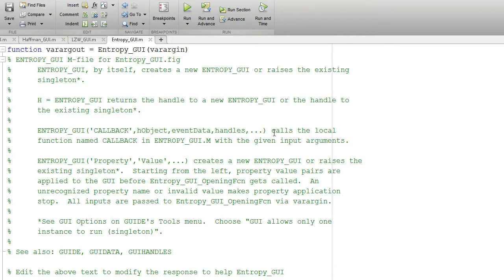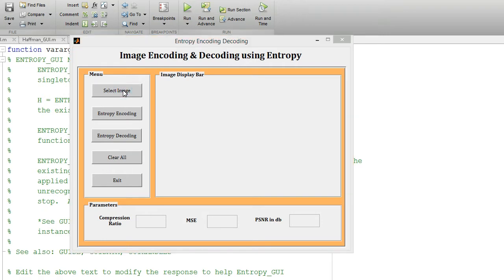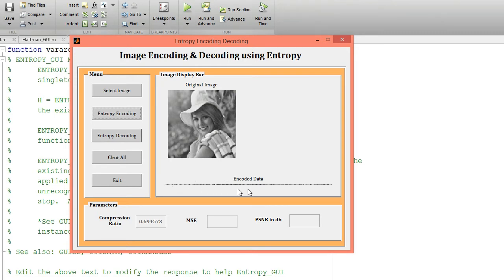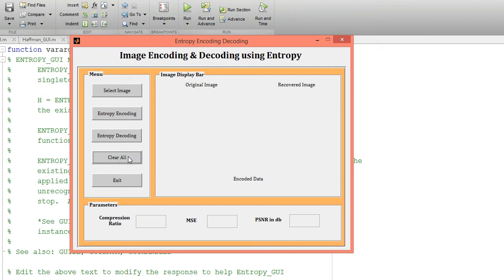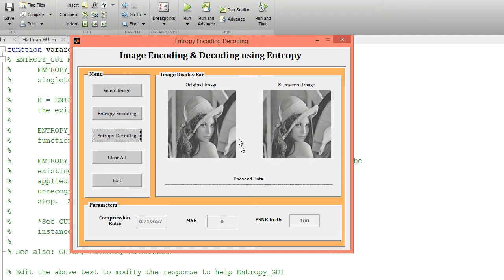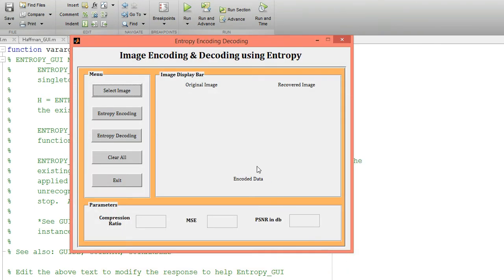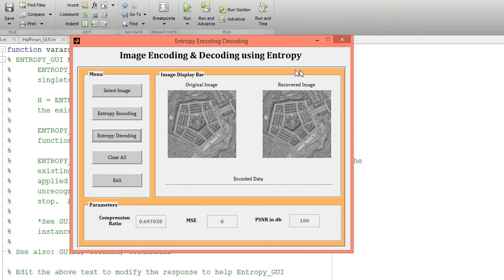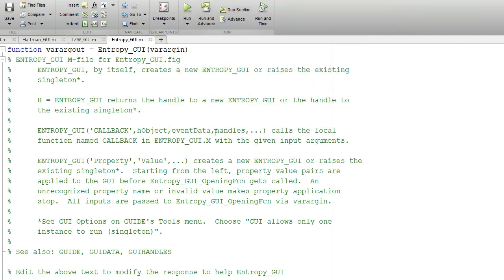MATLAB code of Image Encoding and Decoding with Entropy.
This MATLAB Project is about Image Encoding and Decoding with Entropy.

In the above project, The Image Compression with the help of Entropyis explained and implemented with the help of MATLAB